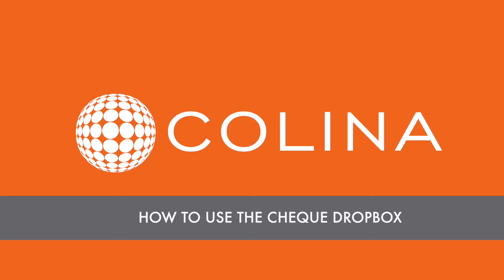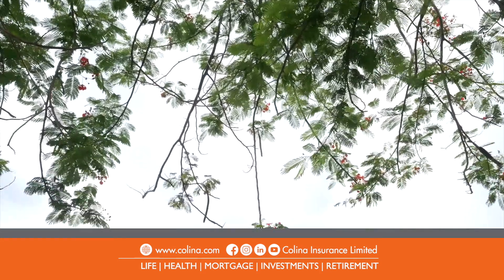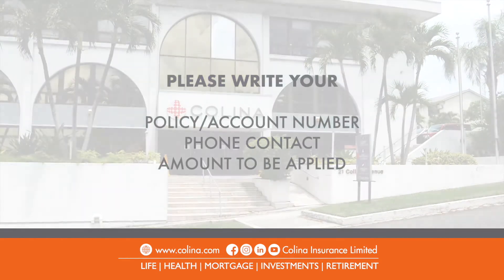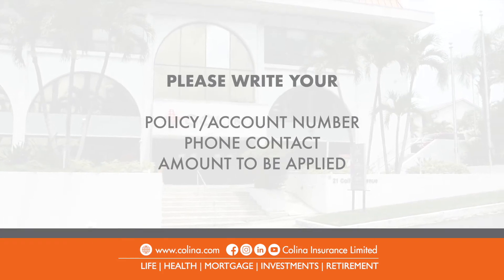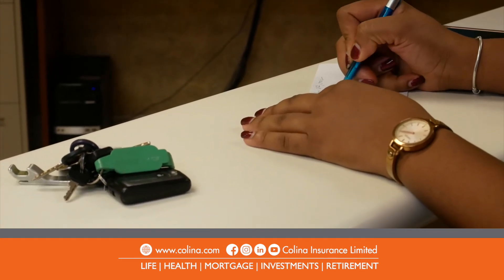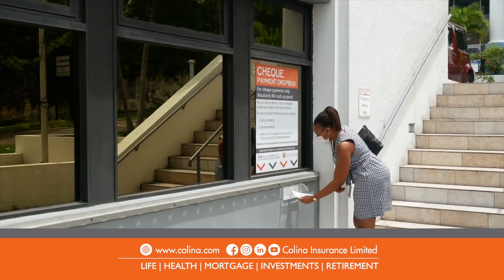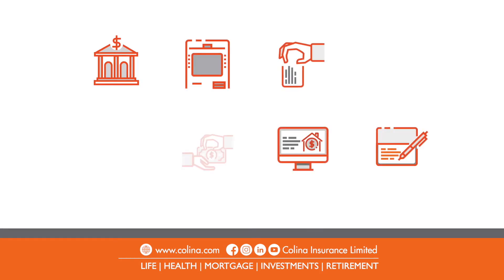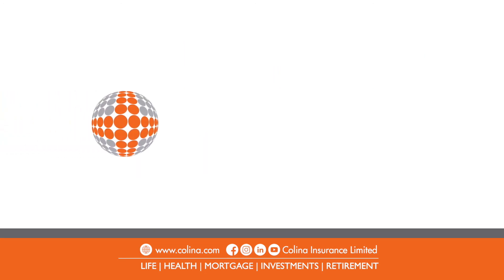How to Make A Colina Payment Using Our Cheque Dropbox